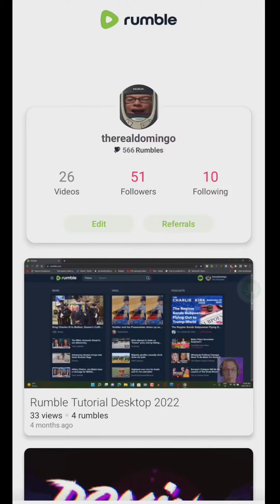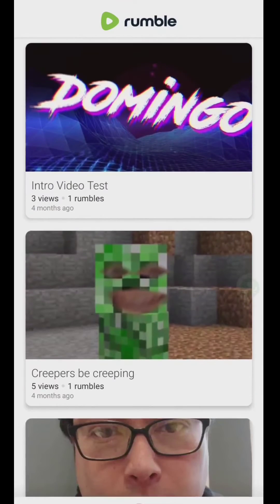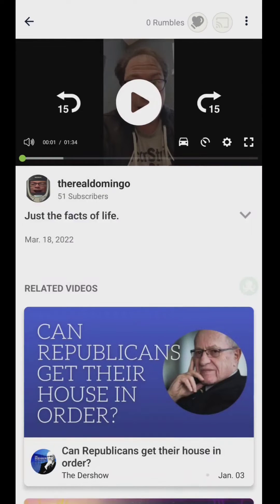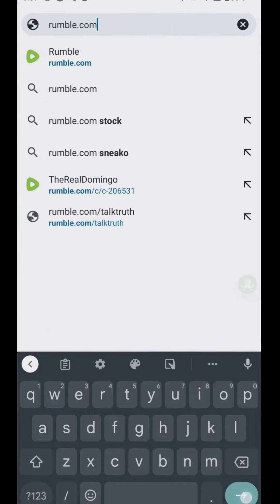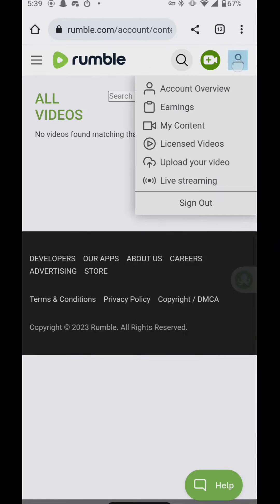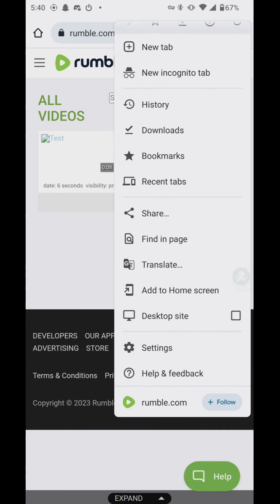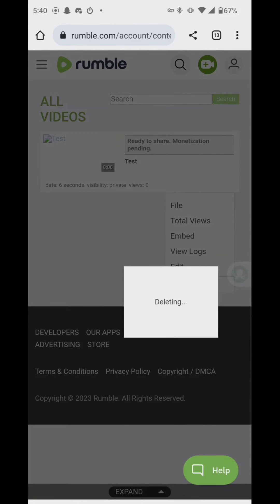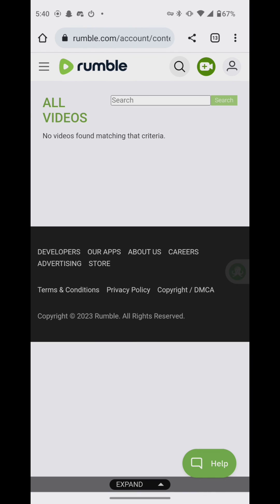How to Delete Videos from Rumble 2023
You have to use your Mobile Browser to do this

Delete videos from Rumble

Timestamp

00:00 Intro
01:00 Sign on To Mobile Site
02:00 Delete videos
02:17 End

Rumble doesn't have a decent tutorial on how to do this so I thought I would make it here on Youtube LoL